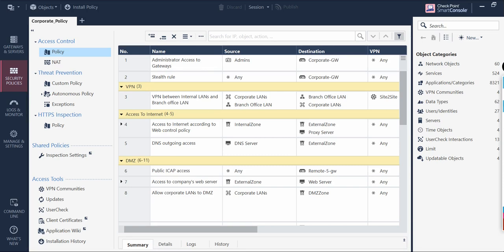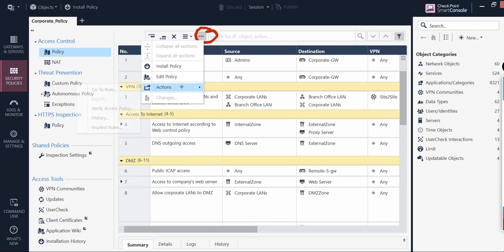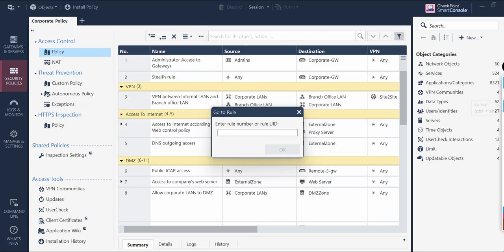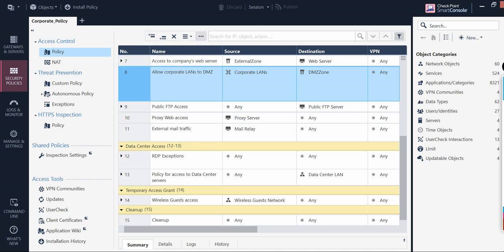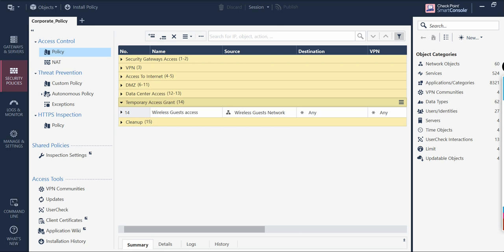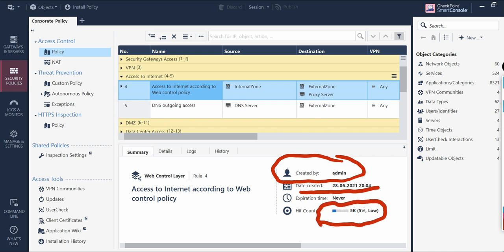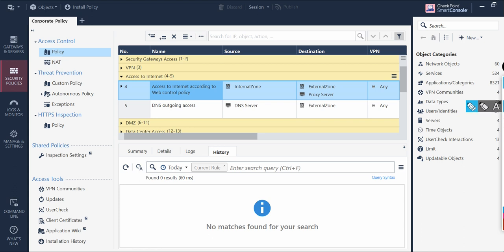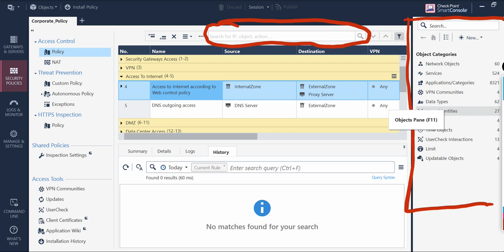Check Point Firewall: How to use Rule base options for fasten Admin tasks FirewallRules (FCR)!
You will learn How we can use advanced Check Point Firewall built in techniques to work with Policy Rule base , You can use this video to enhance your day-to-day work as a Check Point administrator.